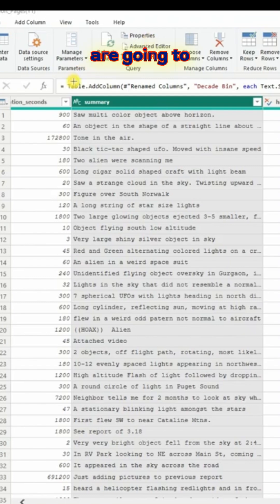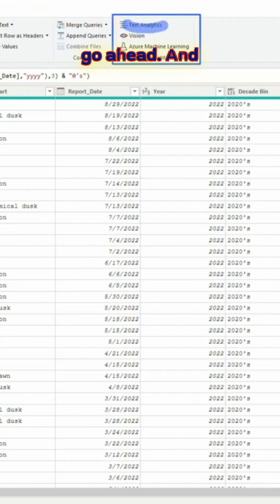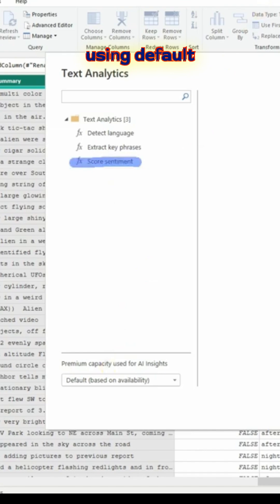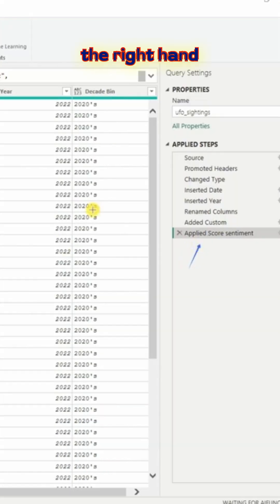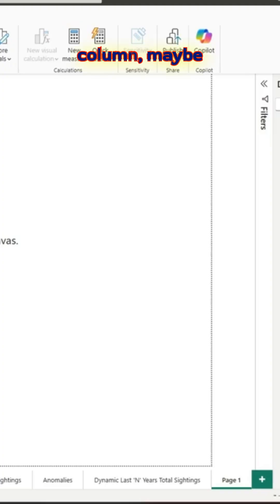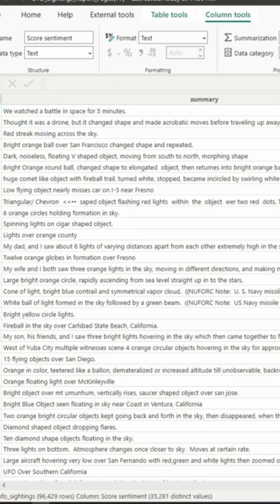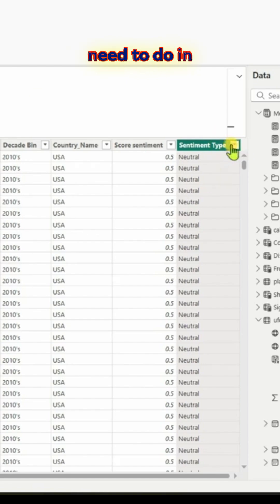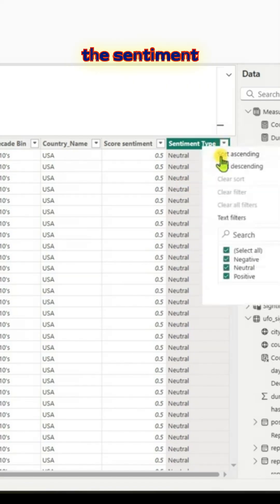How to use Text Analytics in Power BI ? | AI Functions & AI Insights | Score Sentiment for Analysis✨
*How to use Text Analytics in Microsoft Power BI?*
*AI FUNCTIONS*
*AI Analytics*
*Score Sentiment*
*Sentiment Analysis*
Full Video 👇👇

*Source: Power BI Documentation*
Sentiment analysis is performed on the entire input field, as opposed to extracting sentiment for a particular entity in the text.

The Score sentiment function evaluates text input and returns a sentiment score for each document, ranging from 0 (negative) to 1 (positive).

Score sentiment also accepts an optional input for a Language ISO code.

This function is useful for detecting positive and negative sentiment in social media, customer reviews, and discussion forums.